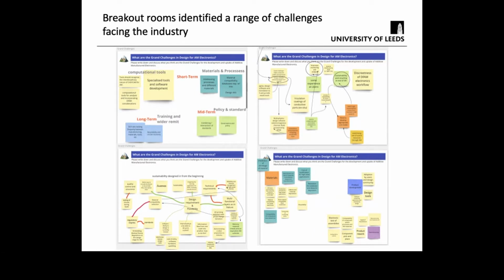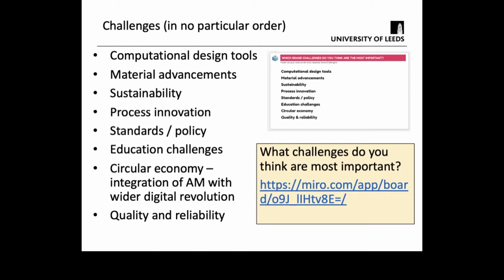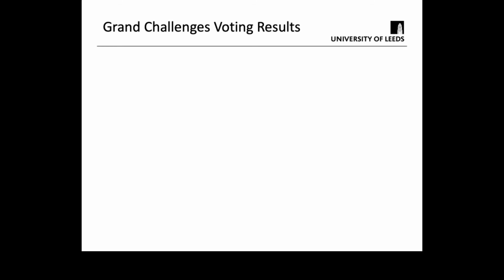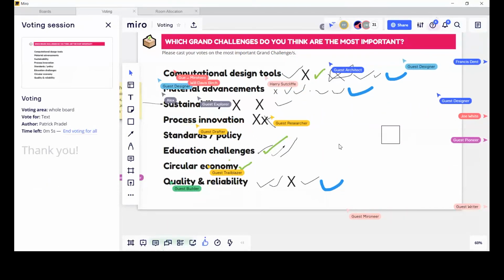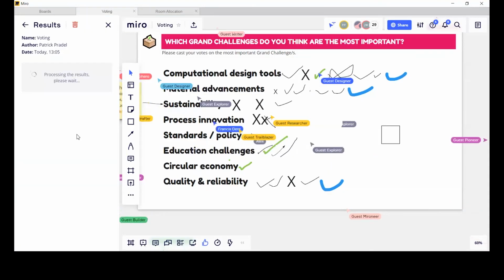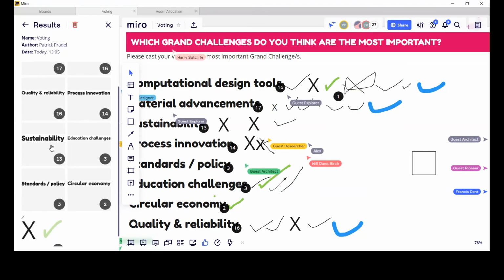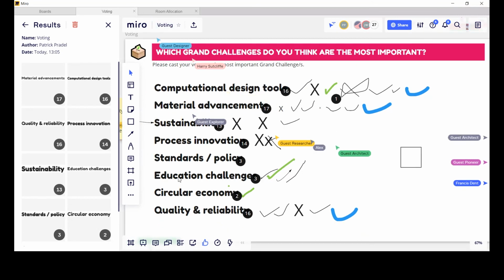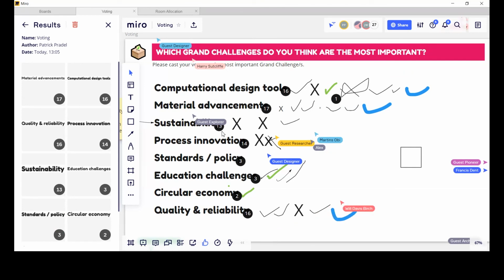Introduction - Dr Robert Kay